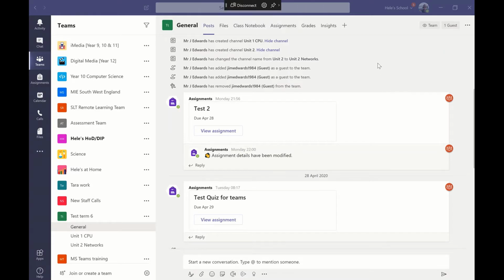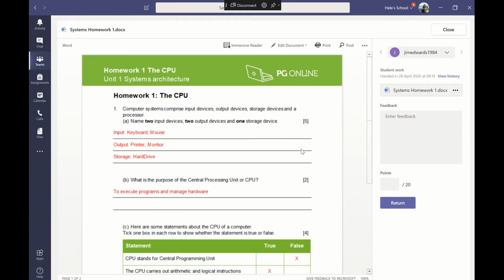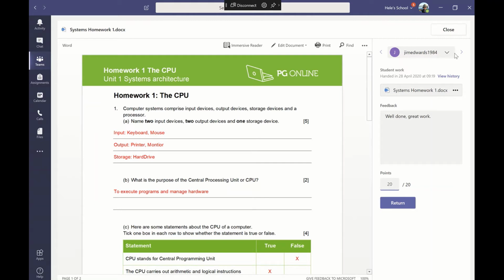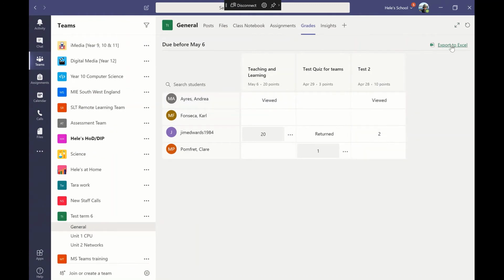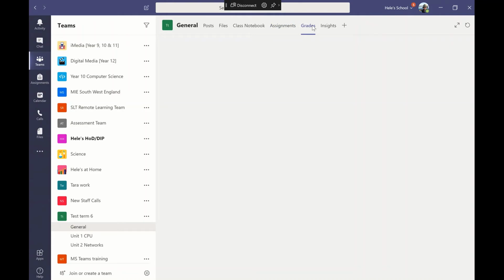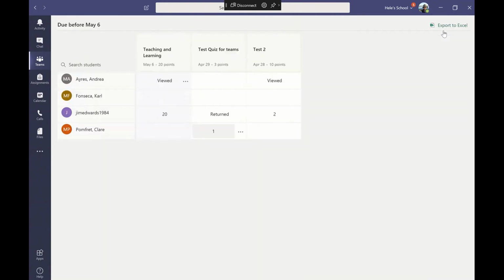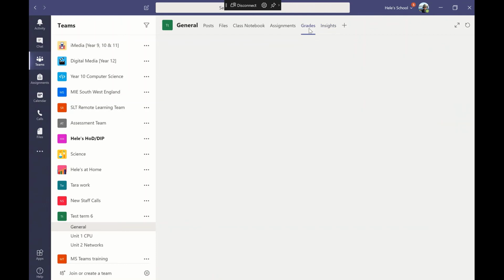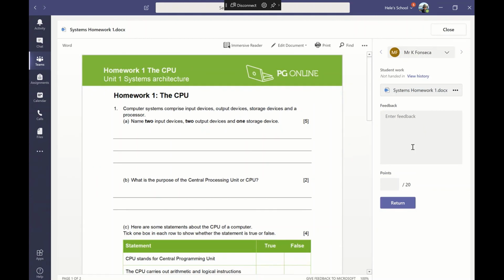5 Giving feedback in MS Teams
This video is about giving feedback on MS Teams